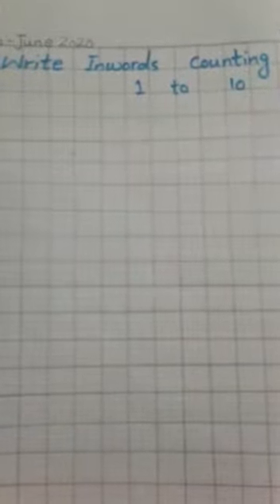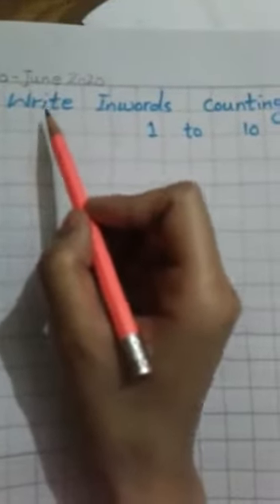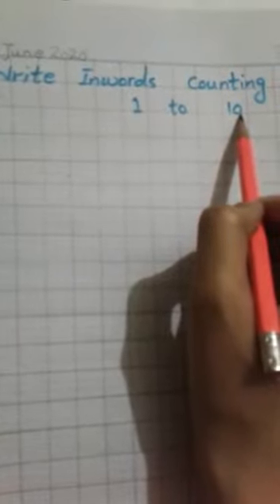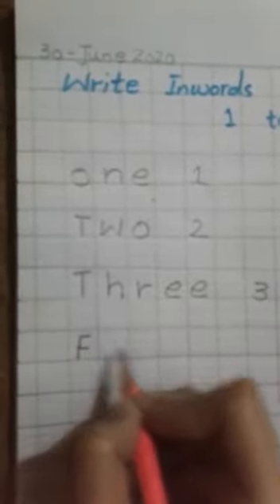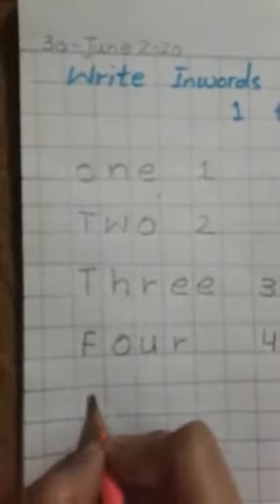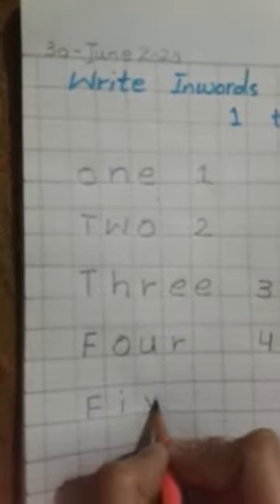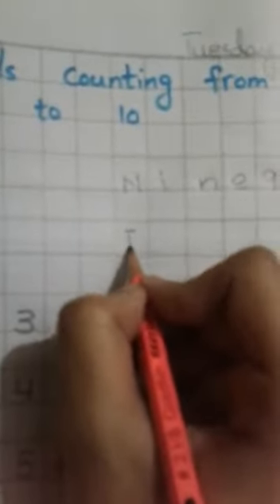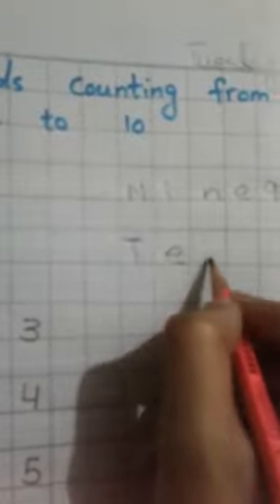Upper Nursery Lecture 29/30/06/2020(3)